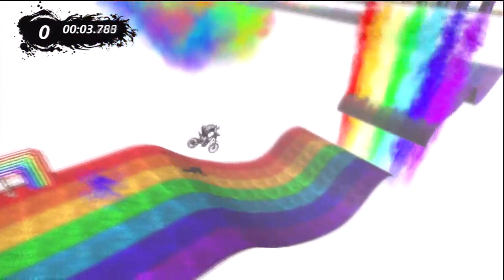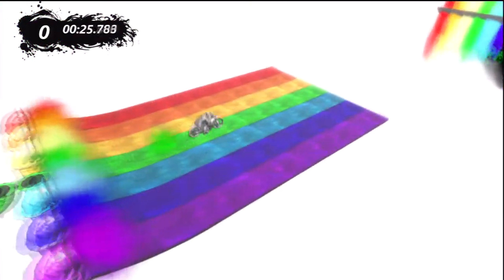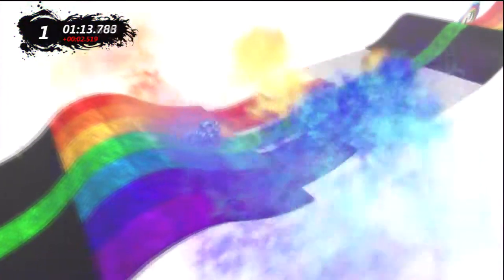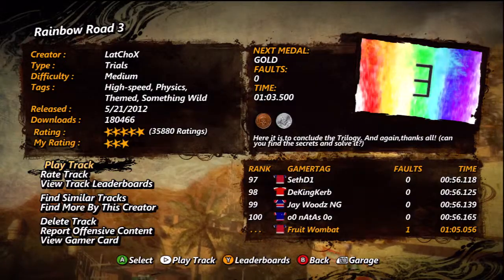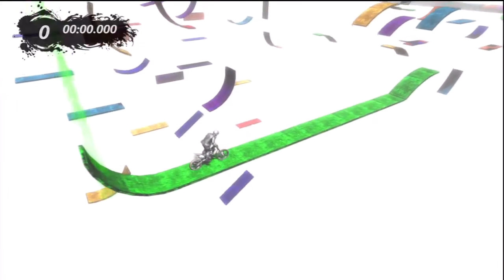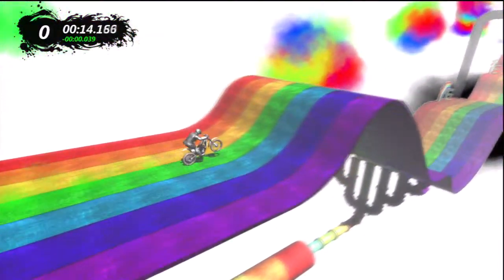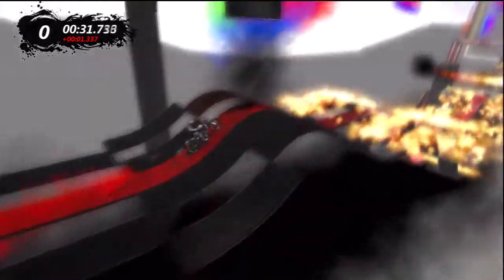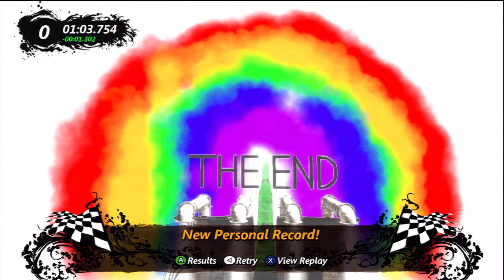Trials Evolution Ep. 14 - Rainbow Roads 1, 2, and 3.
Where have I been? As if you care :(

If you have a track you want played leave the name and creator in the comments.